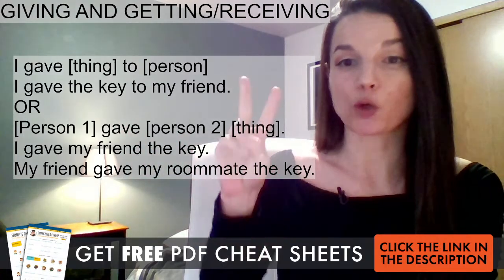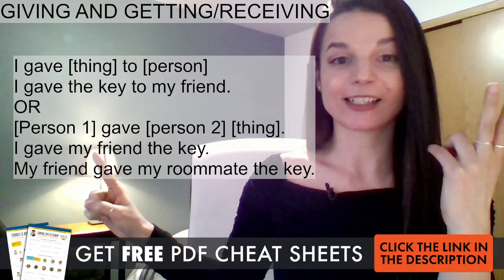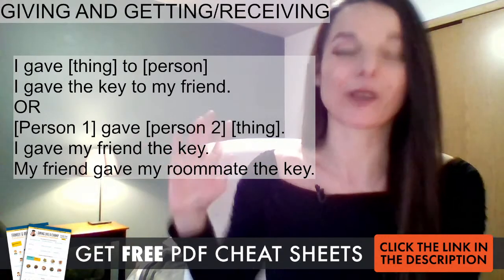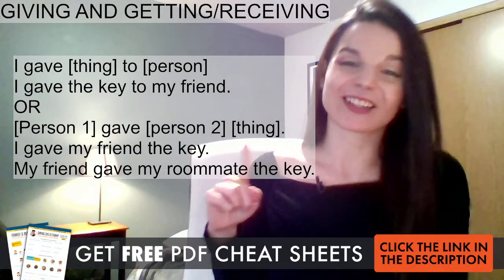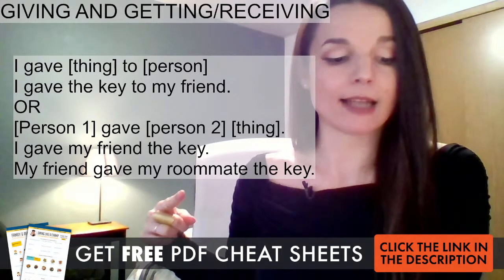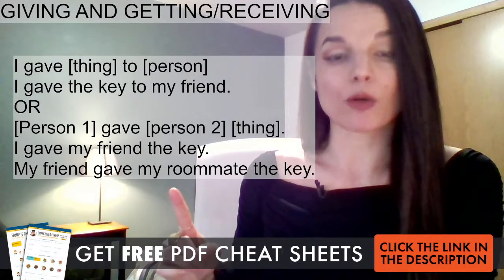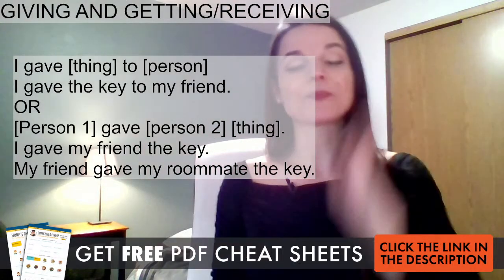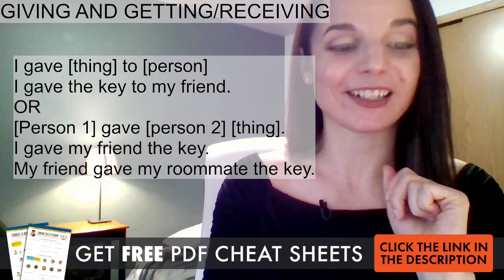How to use Giving/Receiving and Borrowing/Lending in English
You are an English beginner and want to get started with the English language? With this English lesson, we will tell you how to use Giving/Receiving and Borrowing/Lending in English. You will be able to make huge progress fast and express yourself in English.